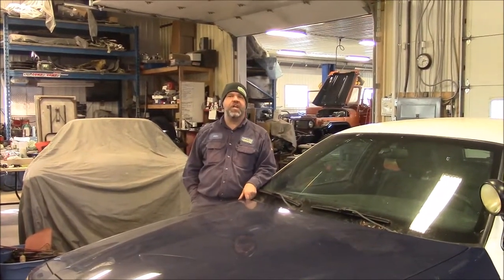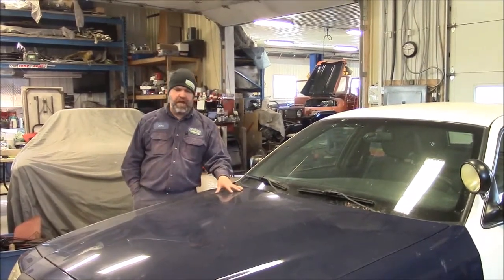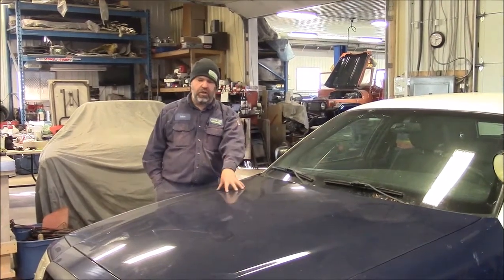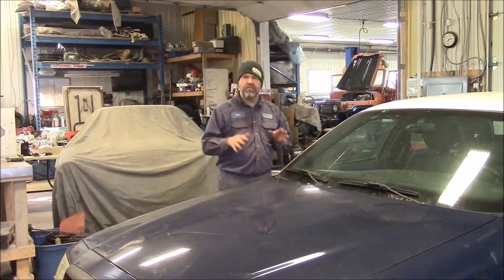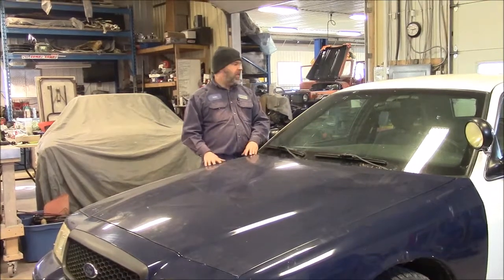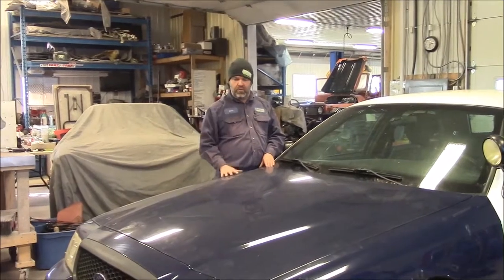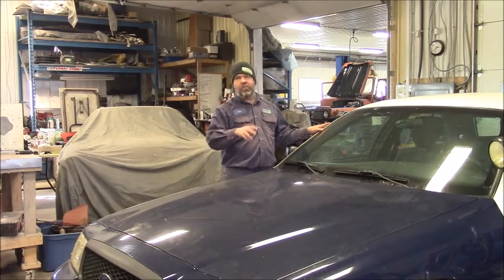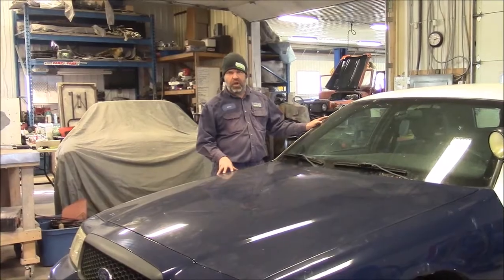Donor Car For Upcoming Project, 1953 Ford F100 Truck, lastchanceautorestore com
We take a look at the "Donor Car" we will be using for the Custom Build on the 1953 Ford F100 Truck.

The Donor Car is a 2009 Ford Crown Victoria Police Interceptor.